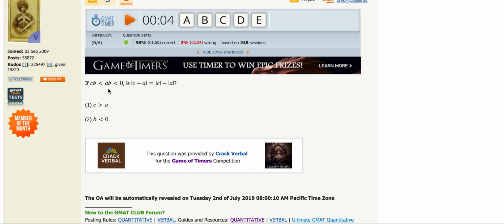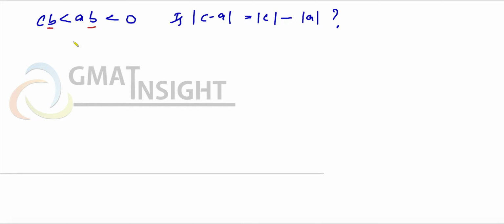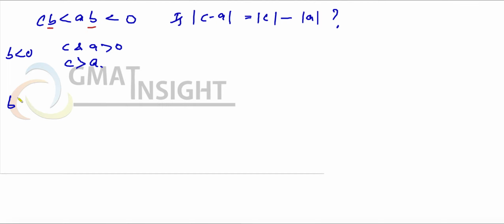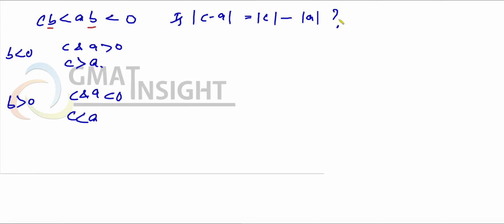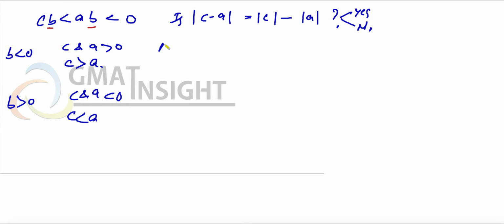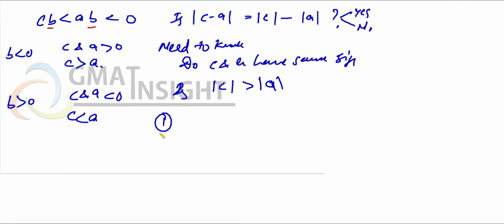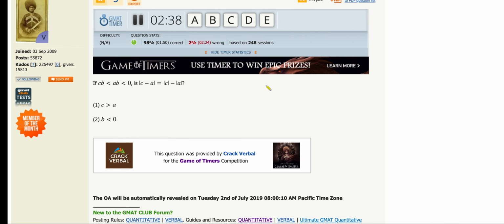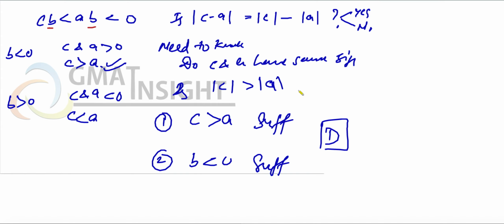Game of Timers Q-2 - DS- Real time solving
If cb less than ab less than 0 is |c−a|=|c|−|a|?

(1) c greater than a

(2) b less than 0